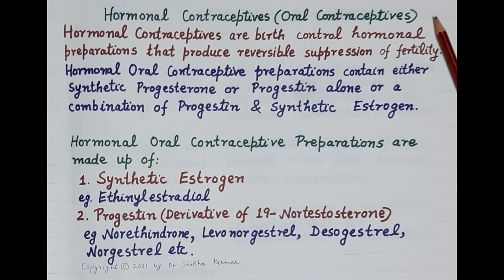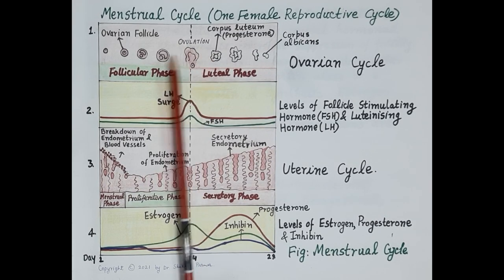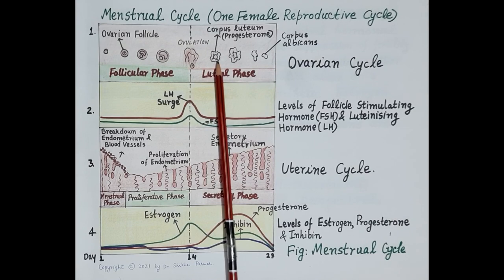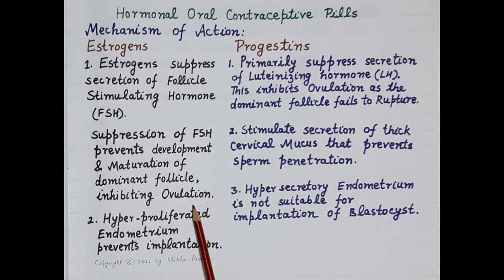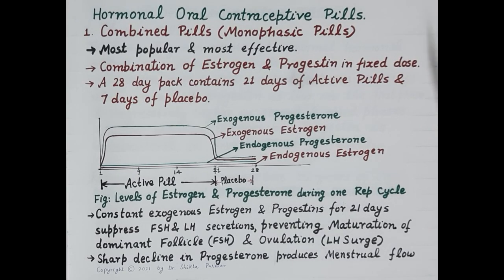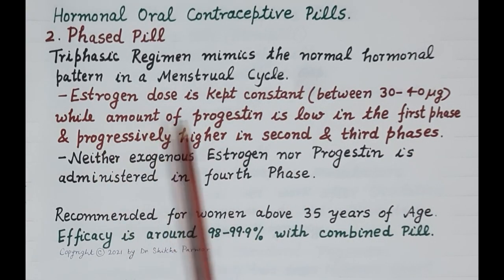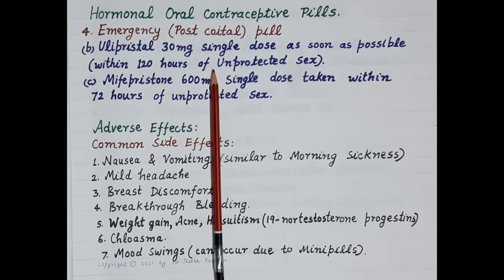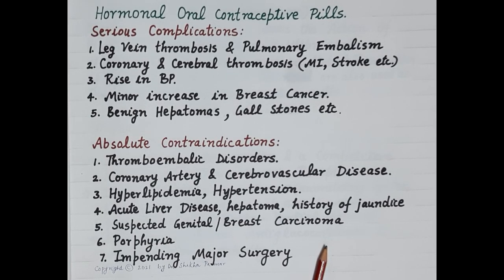Pharmacology of Hormonal Contraceptives (Oral Contraceptives) | Dr. Shikha Parmar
Pharmacology of Hormonal Contraceptives (Oral Contraceptives) by Dr. Shikha Parmar

Oral contraceptives (birth control pills) are hormone-containing medications that are taken by mouth to prevent pregnancy. They prevent pregnancy by inhibiting ovulation and also by preventing sperm from penetrating through the cervix.